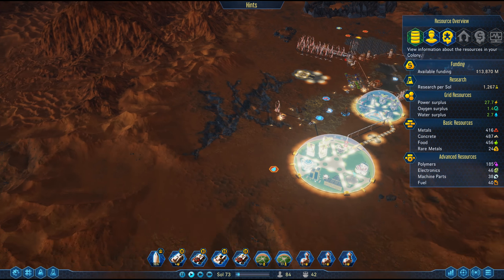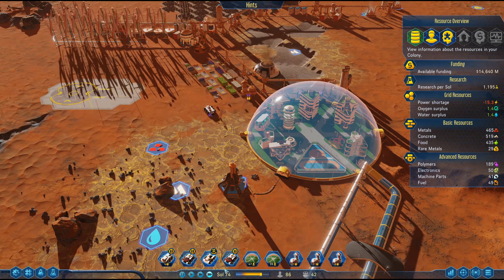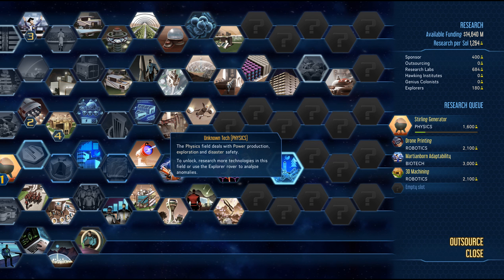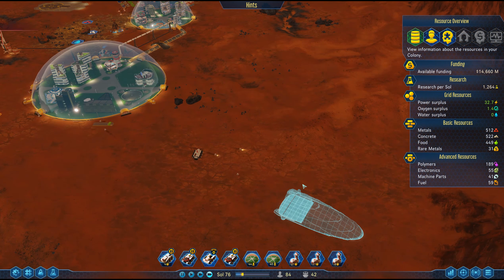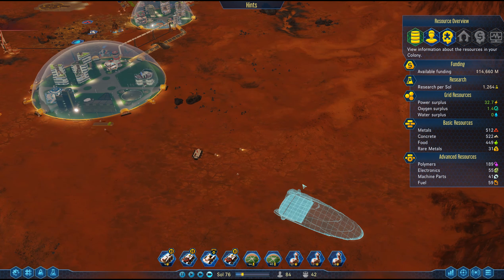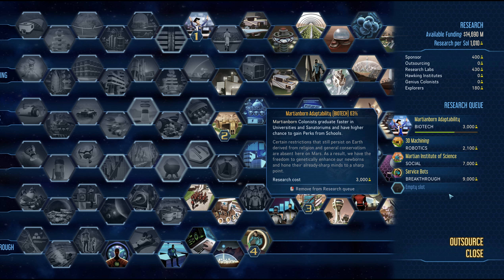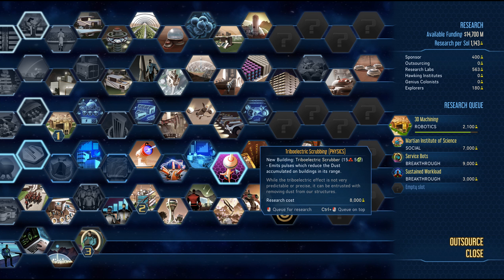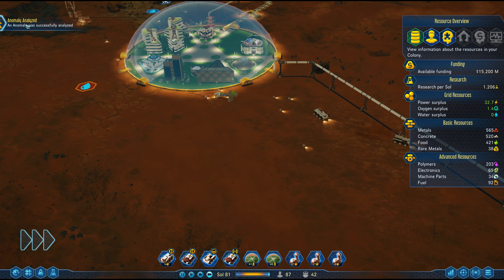Surviving Mars - Building the Tunnel - Episode 9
Today we continue Surviving Mars and build our first tunnel to access new areas. Hope you guys like and enjoy.

Surviving Mars is a sci-fi settlement builder all about colonizing Mars and surviving the process. Choose a space agency for resources and financial support before determining a location for your colony. Build domes and infrastructure, research new possibilities and utilize drones to unlock more elaborate ways to shape and expand your settlement.

Surviving Mars is also available on PlayStation®4 or Xbox One.